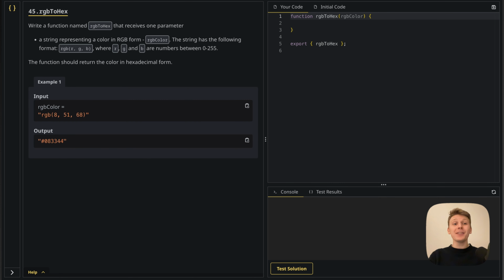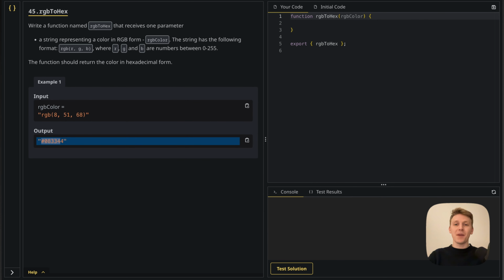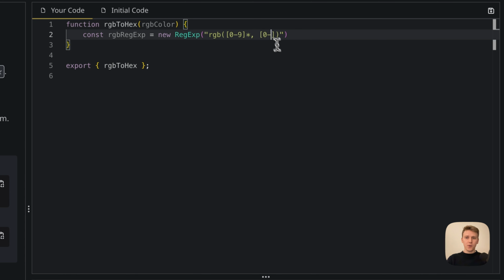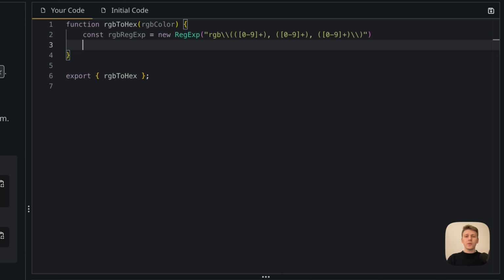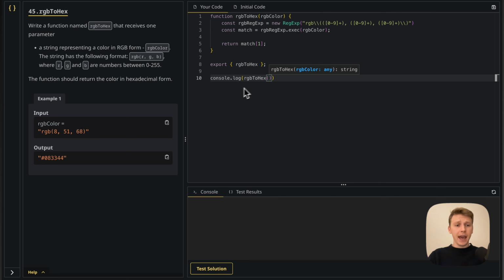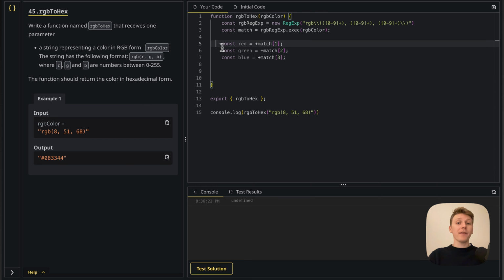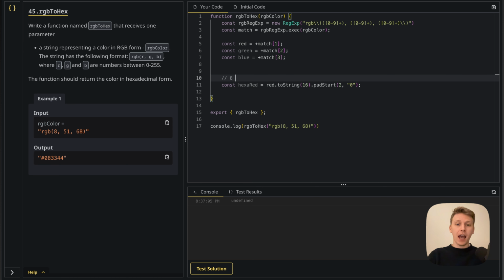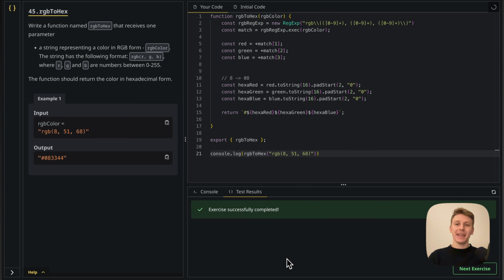45. rgbToHex | Solving 100 JS Functions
If you want to solve function no. 45/100 on your own, click on this

📄 45.rgbToHex

Write a function named rgbToHex that receives one parameter

- a string representing a color in RGB form - rgbColor. The string has the following format: rgb(r, g, b), where r, g and b are numbers between 0-255.

The function should return the color in hexadecimal form.